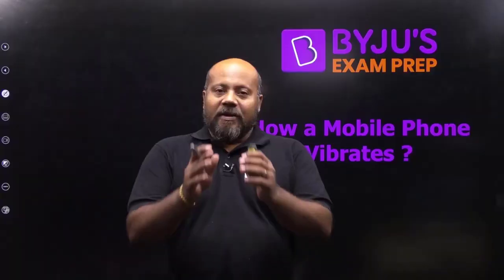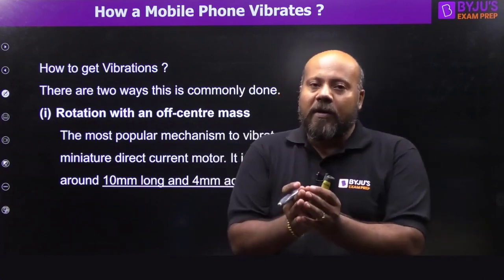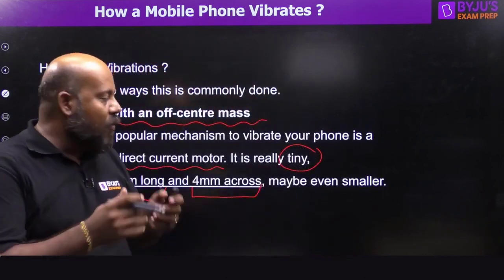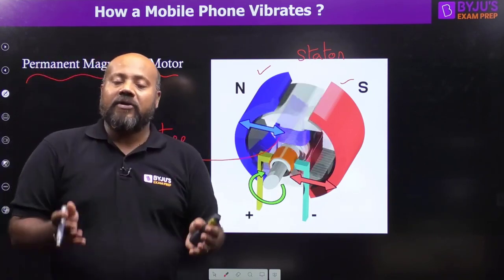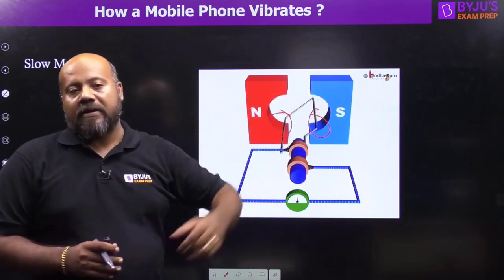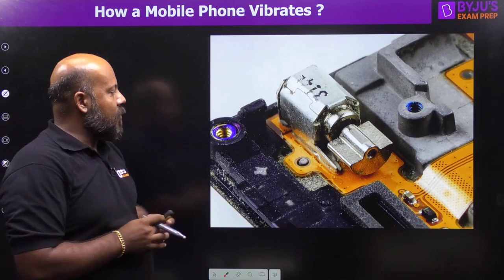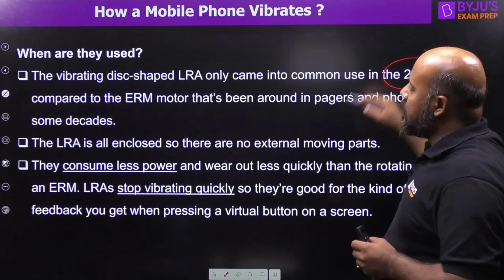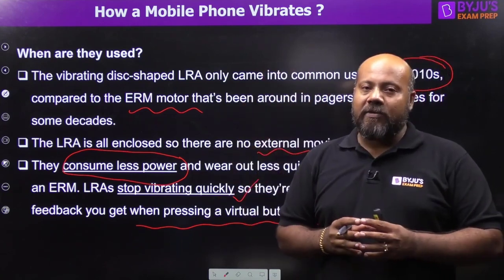How a Mobile Phone Vibrates | How Does Mobile Vibration Work? | BYJU'S GATE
In this generic session, BYJU'S Exam Prep GATE expert Ashutosh Saxena Sir will discuss How Mobile Vibration Works?, How Mobile Phone Vibrates, etc. Watch this complete session to get in-depth knowledge, with the best examples.

Crack the GATE 2023 exam with BYJU'S Exam Prep: GATE, ESE & PSU. Get all updates on GATE Exam pattern, GATE 2023 syllabus, and preparation strategies to enhance your performance in the GATE exam. BYJU'S Exam Prep: GATE, ESE & PSU is the most comprehensive exam preparation platform for GATE 2023, PSU recruitment exams, NIELIT, UPSC ESE - IES, BARC, ISRO, and PGEE exams.